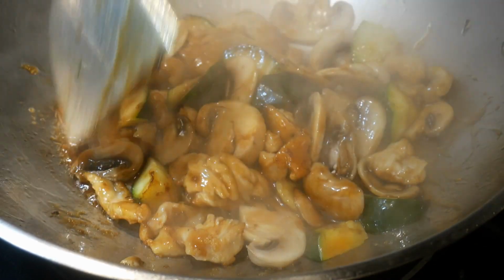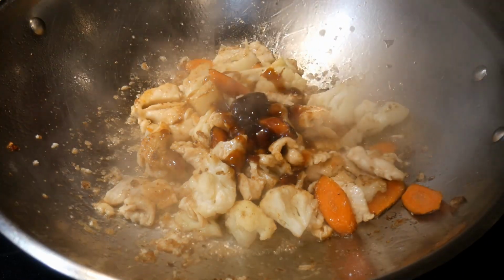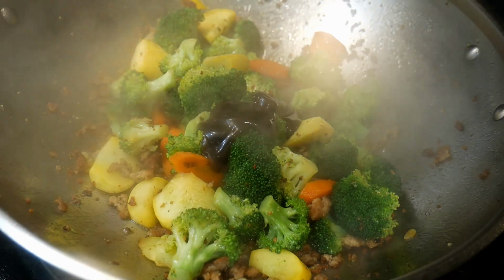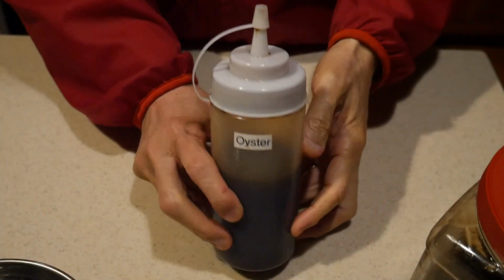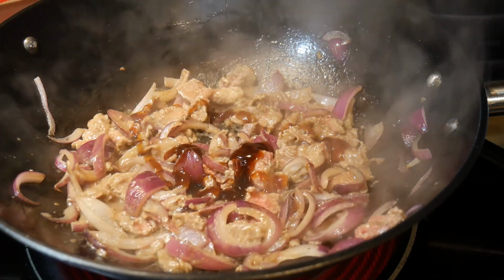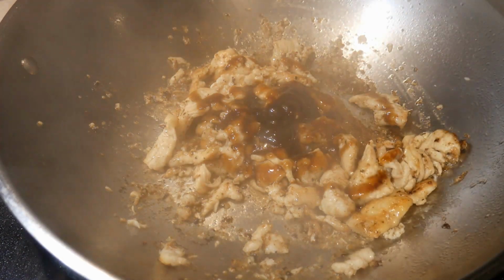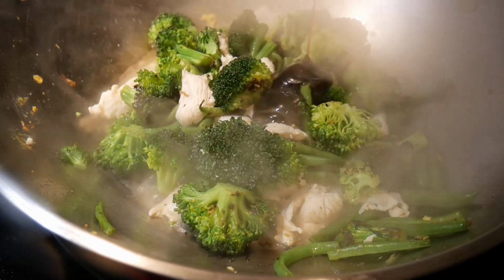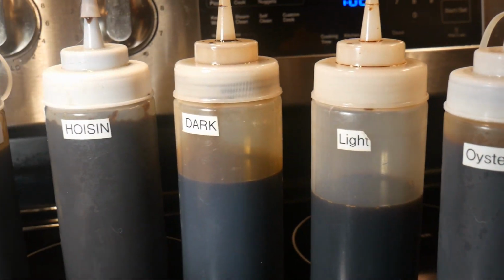How to create Asian/Chinese flavor in stir-frying using a simple and fast method without recipe.